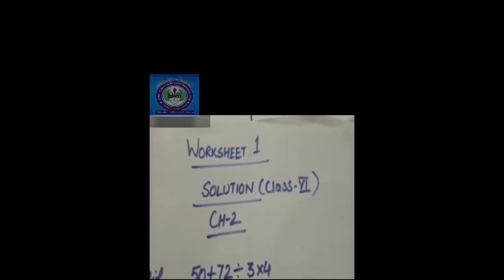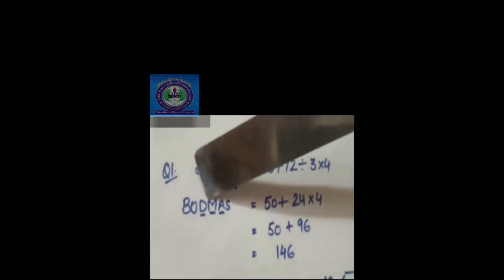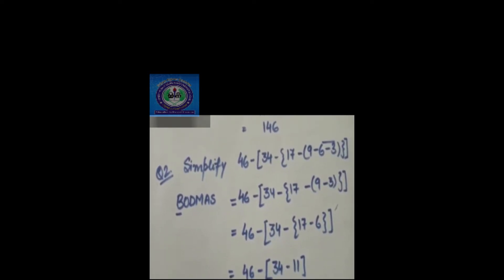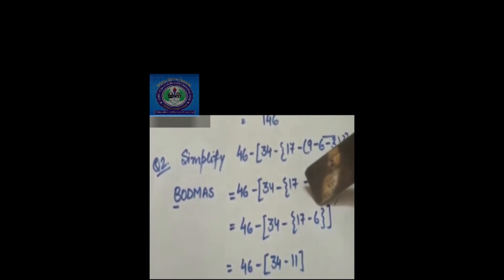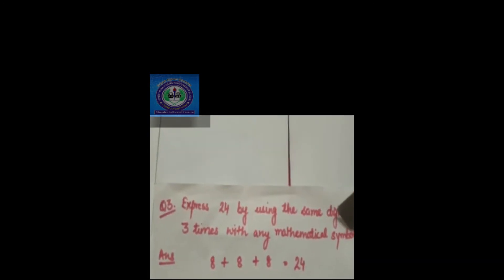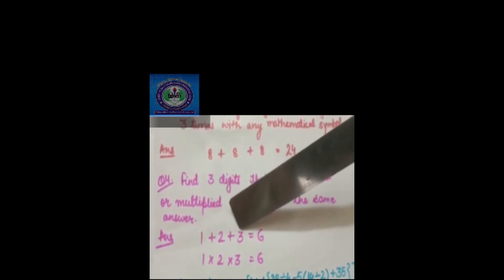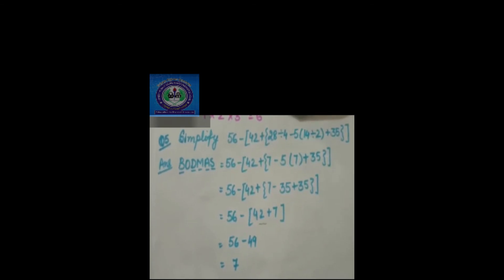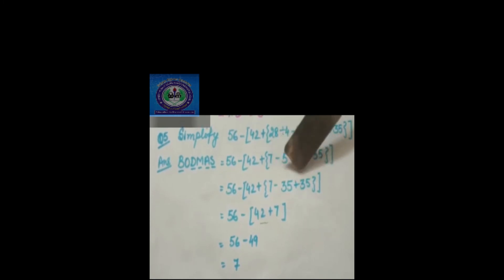CLASS VI MATHS CH1 WORKSHEET1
online teaching classes for teachers